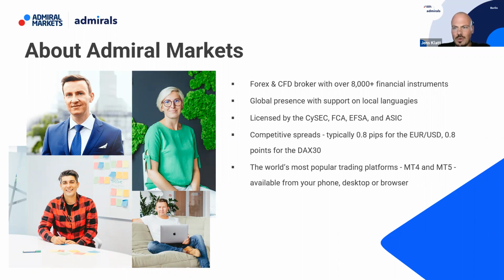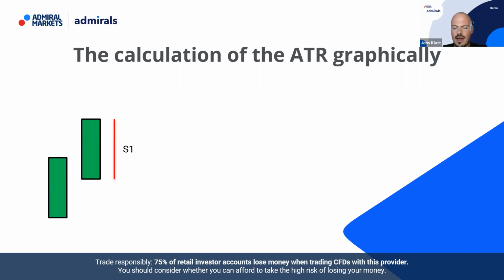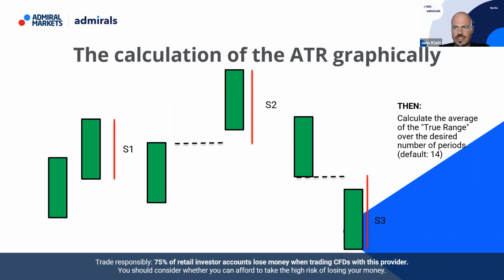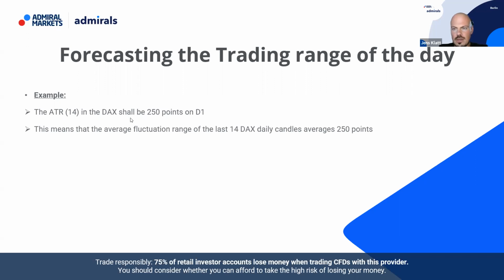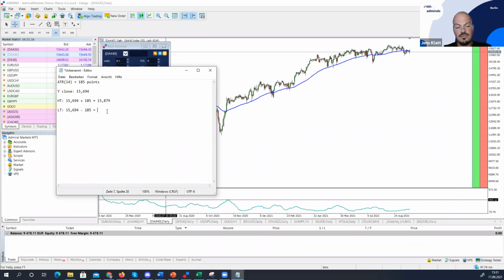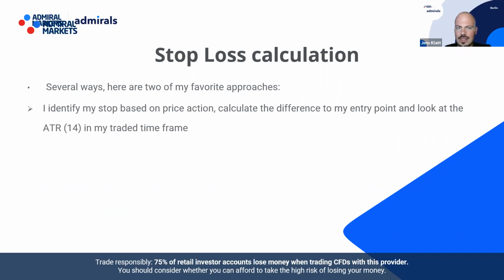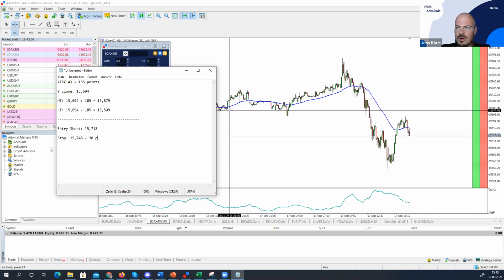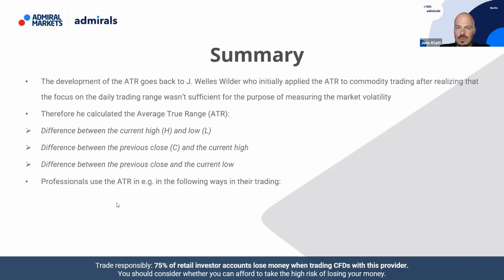How To Daytrade In A Volatile Market | Trading Spotlight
In this webinar, experienced trader Jens Klatt discusses how using volatility can increase your profitability in your daytrading.

By the end of the webinar, you will have a better understanding of:

✅ What is the Average True Range (ATR)
✅ The calculation of the ATR graphically
✅ How does professional trader use the ATR in their trading
✅ Trading range calculation
✅ Stop Loss calculation